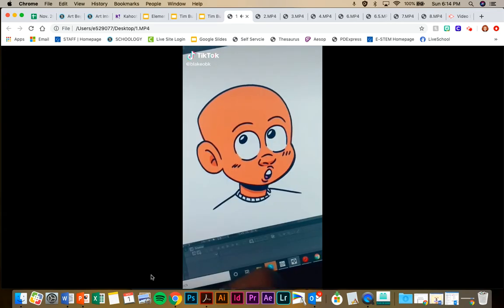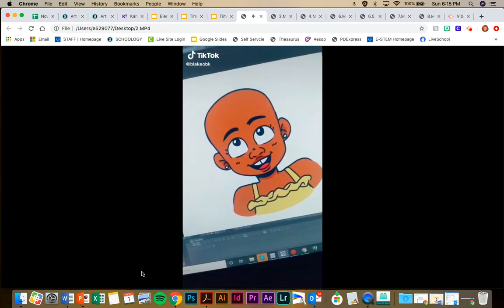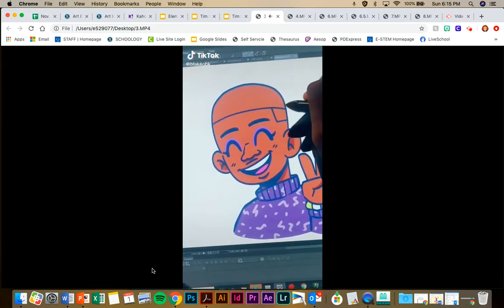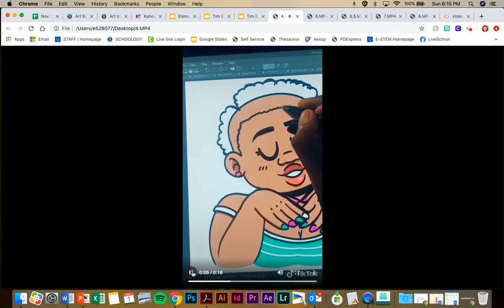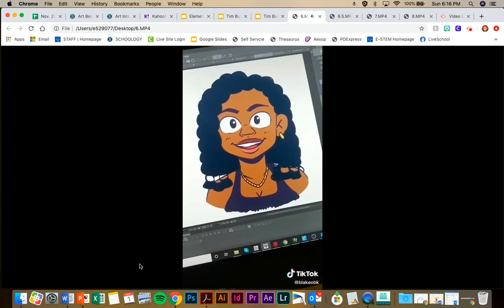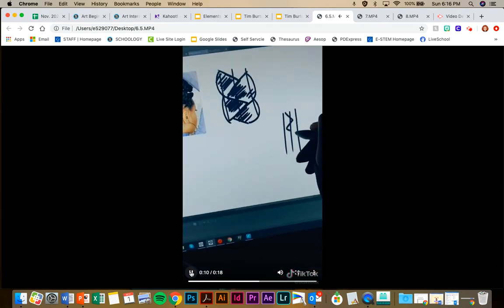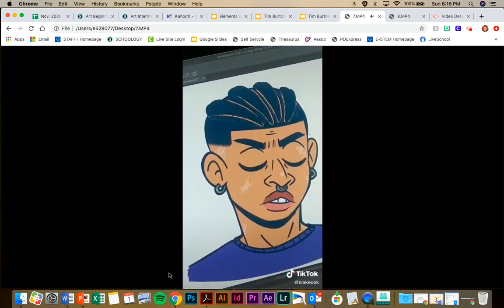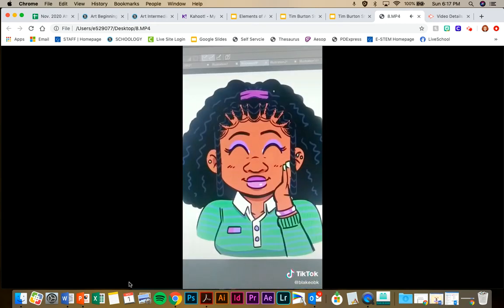How to Draw Black Hair, Digitally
How to Draw Black Hair, Digitally. Box braids, fades, c4 hair